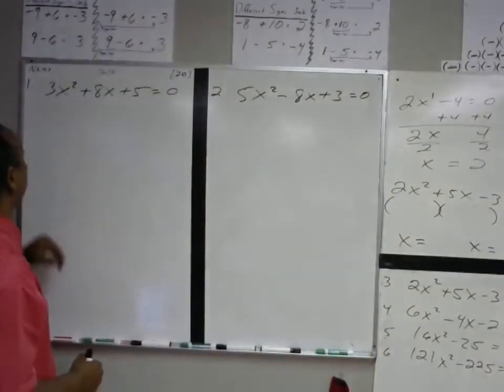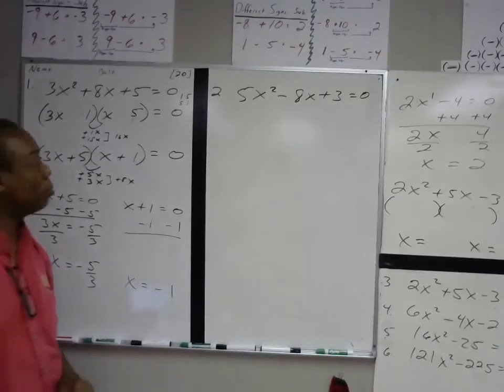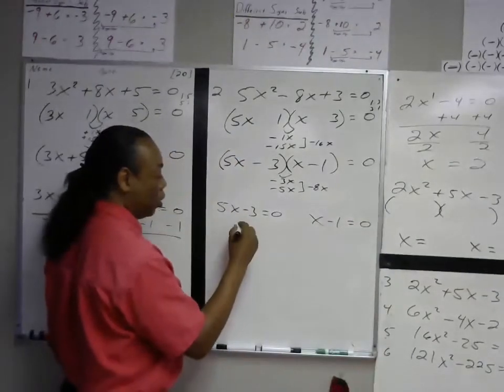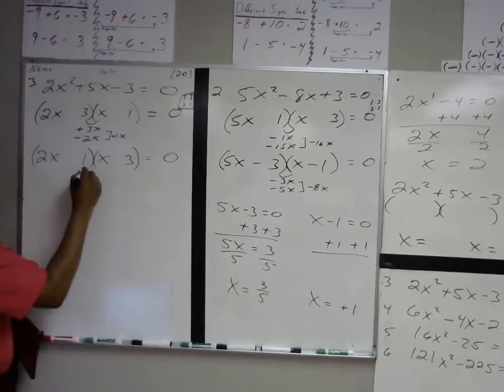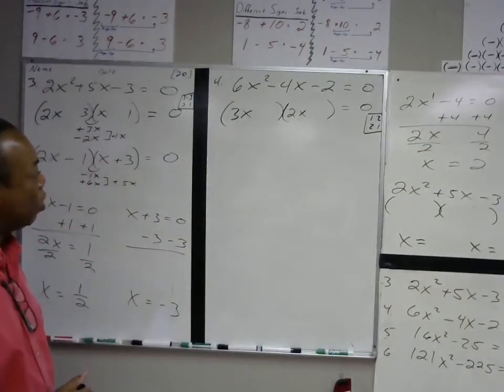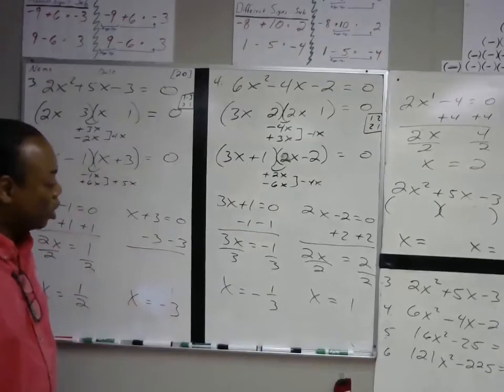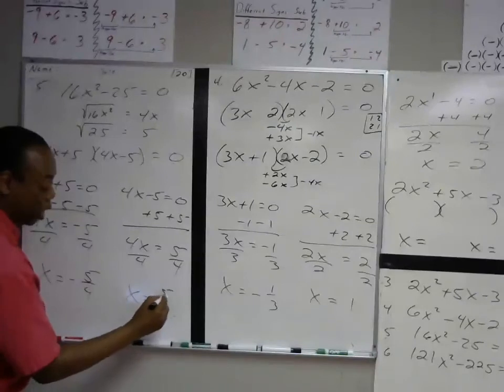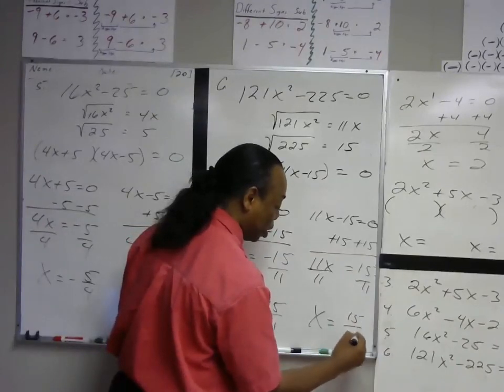Spongebob Challenge 20